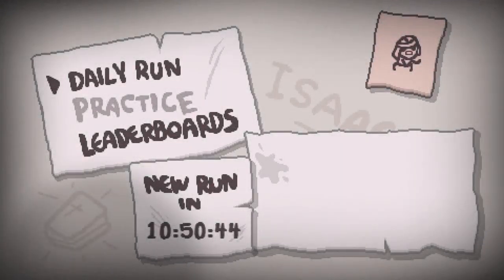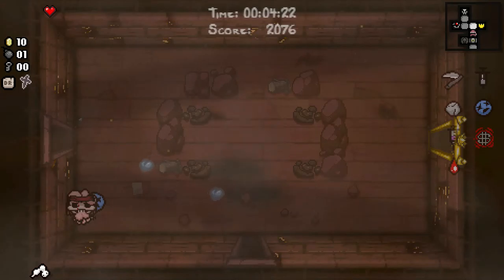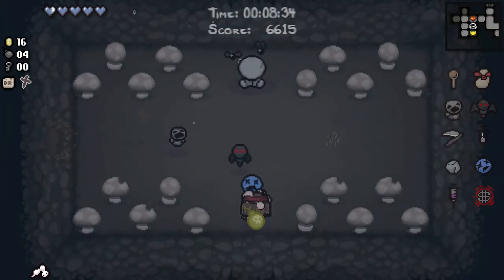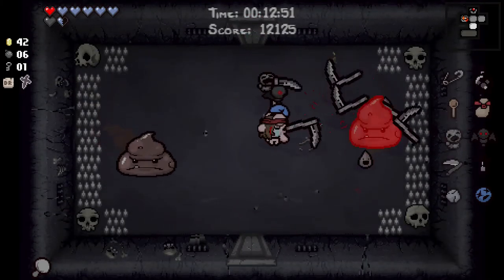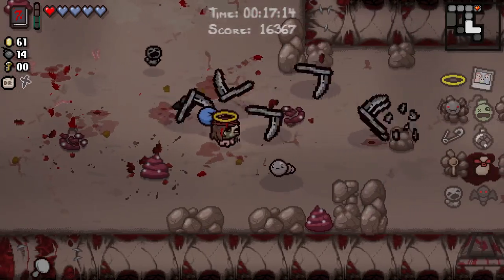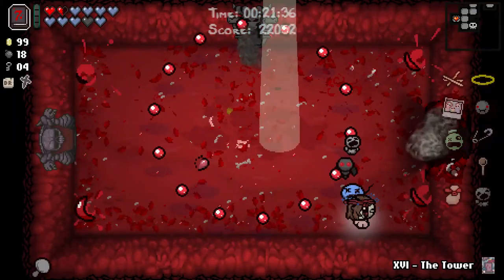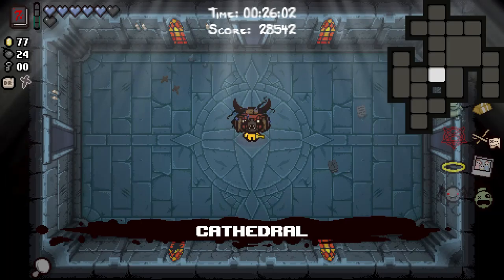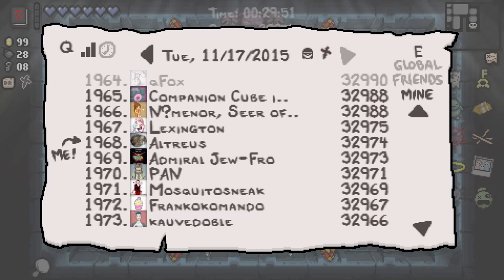Afterbirth Dailies - 2015-11-17 - Samson vs Isaac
Today is a good day to Death's Touch